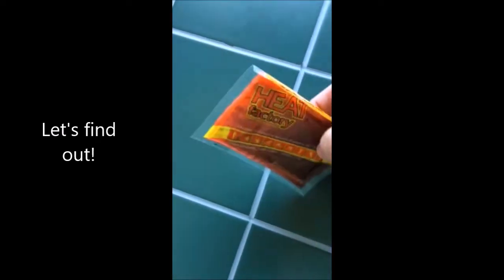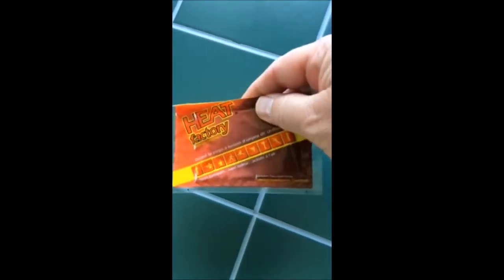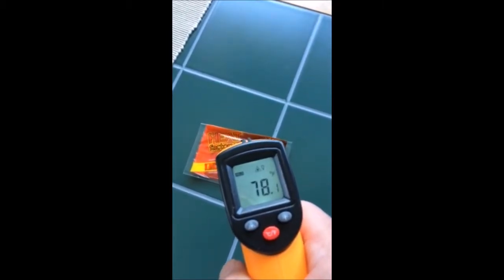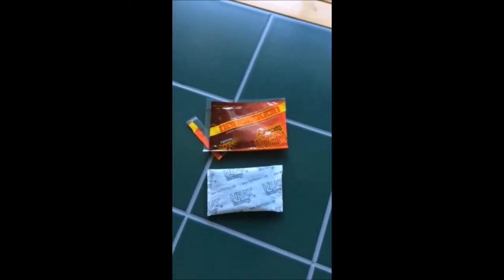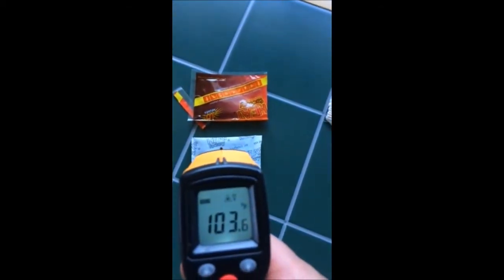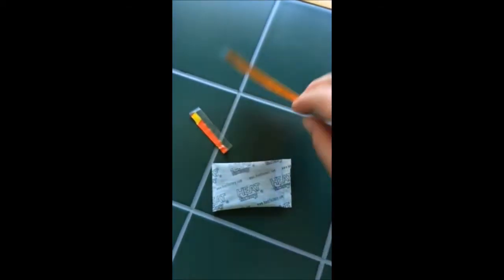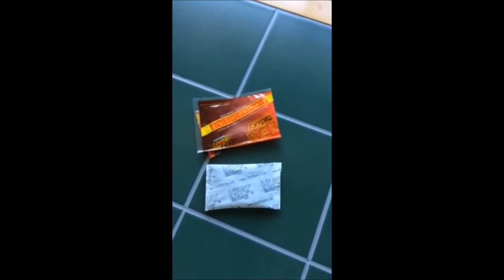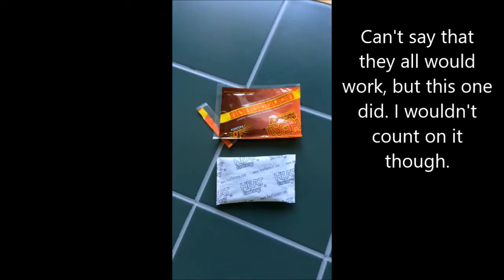Will an Expired Hand Warmer Work?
Found this expired hand warmer almost 7 years after the expiration date. Will it still work when exposed to air? Let's find out!